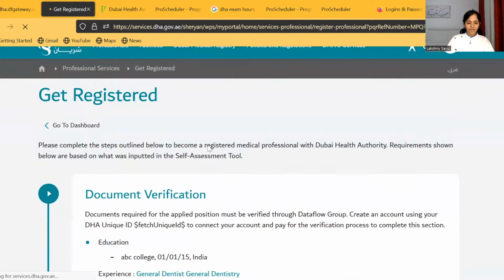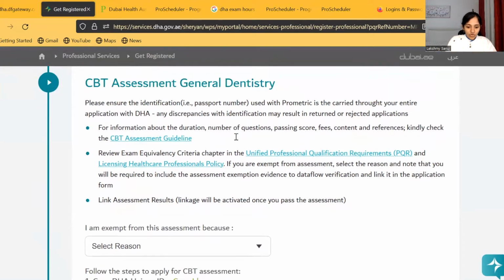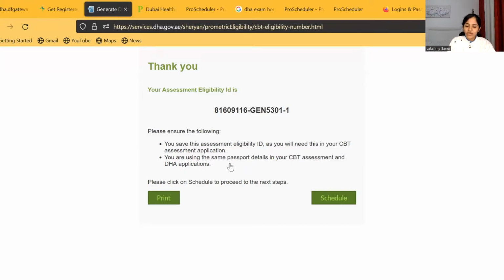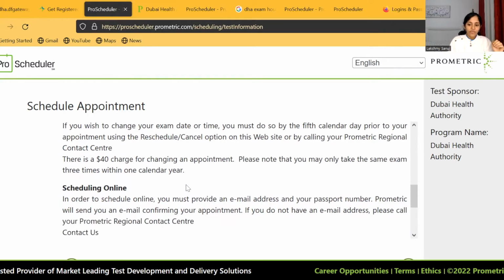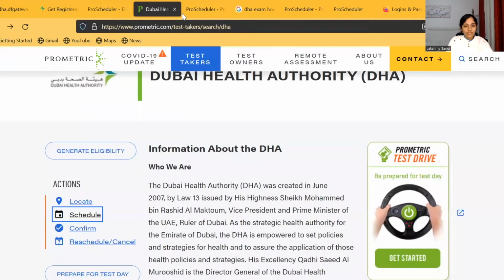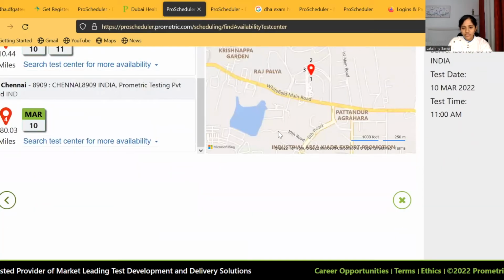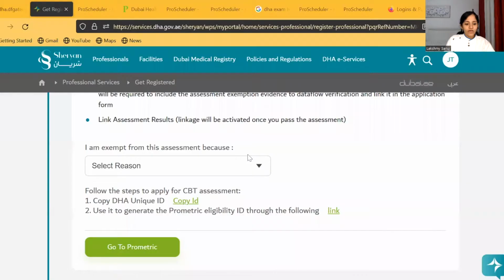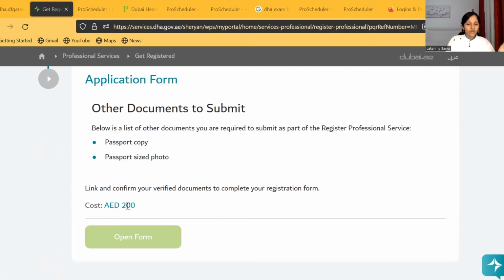Everything you need to know about DHA Exam - practice Dentistry in Dubai - Step 3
Dubai Health Authority or DHA exam is the most important step to get a license to practice in Dubai. This video covers everything about the exam and also has a surprise gift for our subscribers. :)

This is the only video series you'll need to get a license to practice as a General Dentist in Dubai!

We cover the following:
00:00 - Introduction
00:50 - Exam Registration
04:07 - Scheduling the exam
08:56 - Exam experience
13:05 - The last step
15:59 - A gift for our subscribers! :)

Regards,
Dr. Lakshmy

ABOUT ME:

I am Dr. Lakshmy. A dentist practicing for over a decade. I ran a successful clinic in Bangalore. I founded LDFS with a mission - a service to help dentists get better at running their clinics.

We want to help dentists grow a successful dental practice and become competition proof in the market. As a part of that, I release FREE content and resources to help my fraternity.

If you wish to receive our future content and resources on your WhatsApp, send us a "Hi" on . Don't forget to save the number in your contacts.

And we'll add you to our broadcast group.